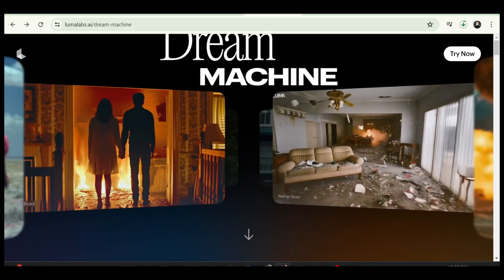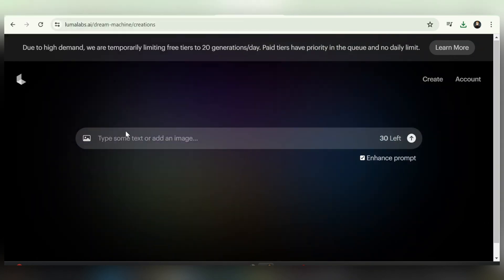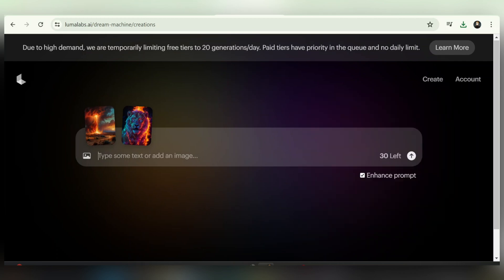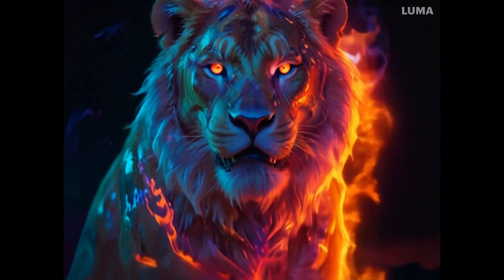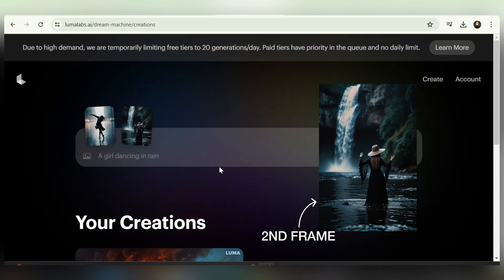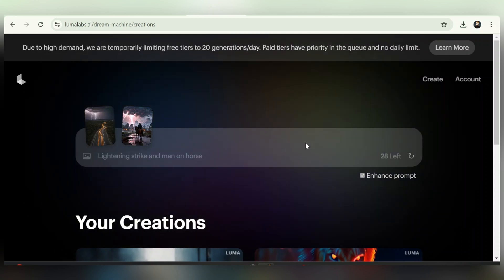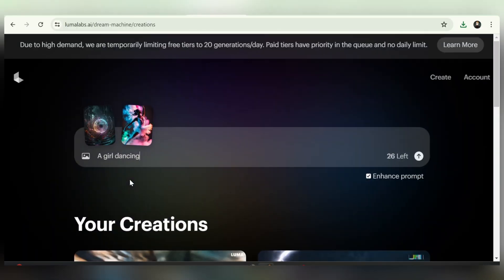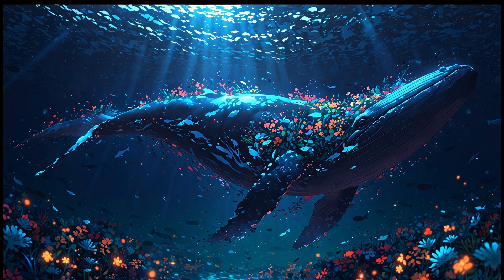Luma Dream Machine AI NEW Keyframe feature | Free Ai Video Generator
In this video we discussed Luma Dream Machine AI new Keyframe feature. Luma AI dream machine image to video and text to video model can create amazing animation and transition by combining to images.

Chapters:
00:00 Introduction to Luma AI Dream Machine
00:20 Keyframe feature(Luma AI Dream Machine)
01:35 How to use Keyframe feature in Luma AI
01:50 Image to video Luma AI Dream Machine
02:14 how to download video
03:55 Luma AI is free to try